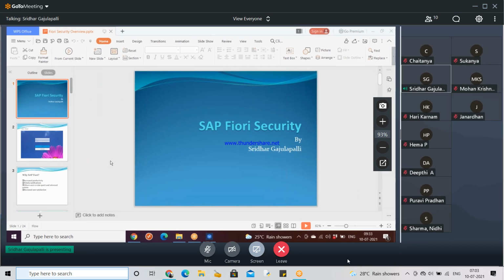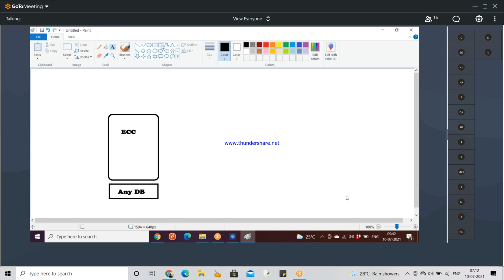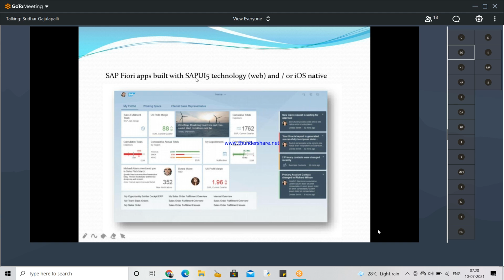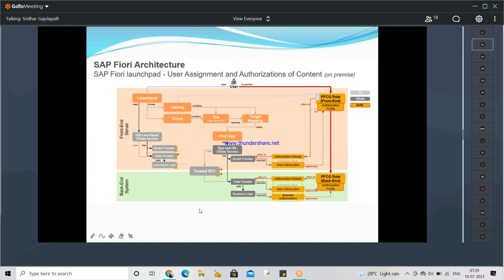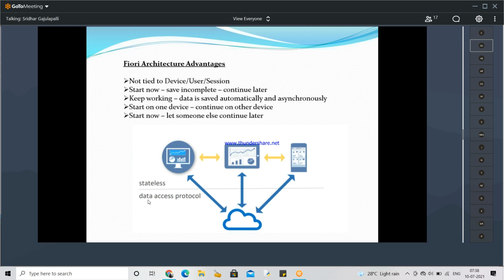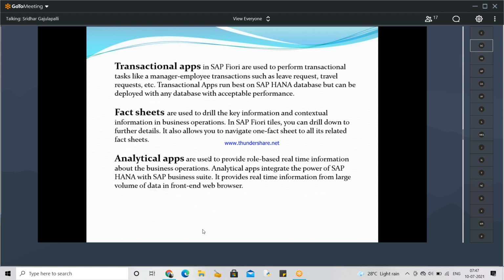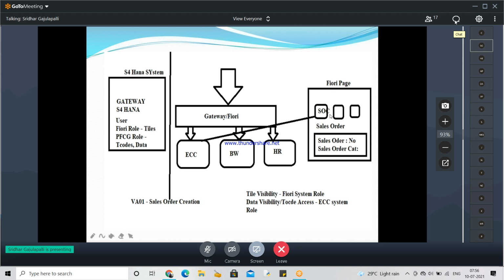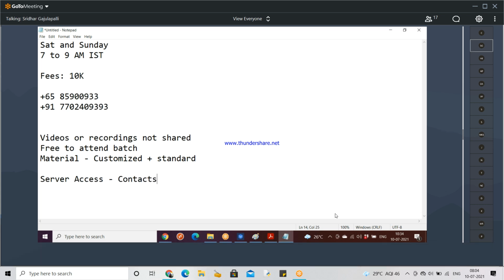Sap Security Fiori Class 1